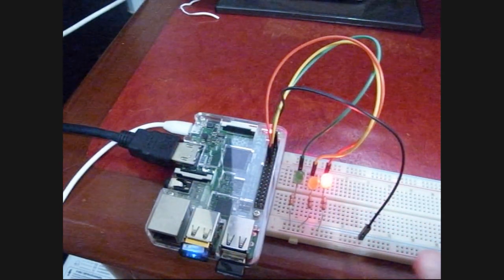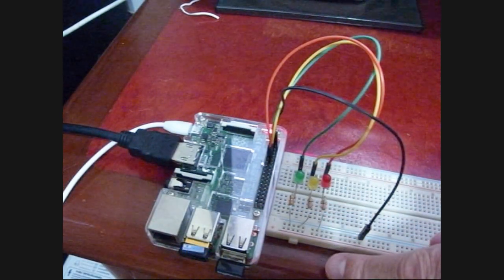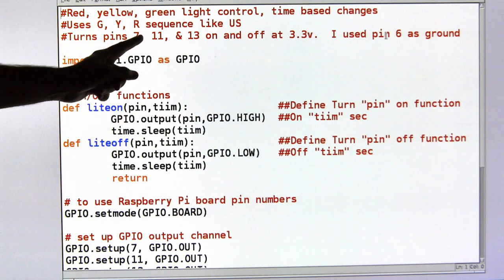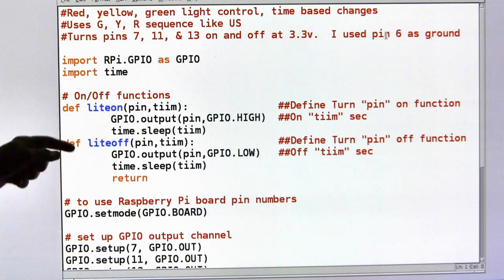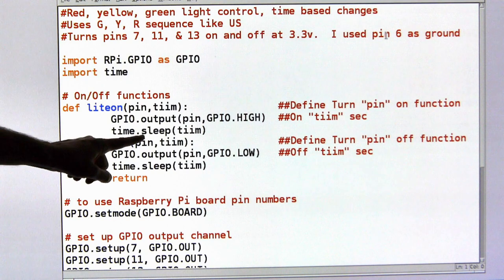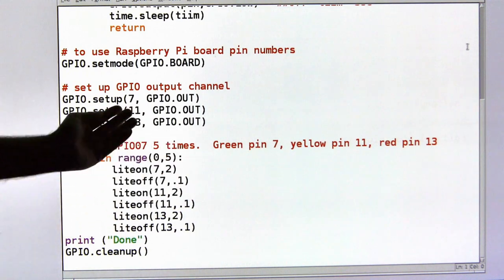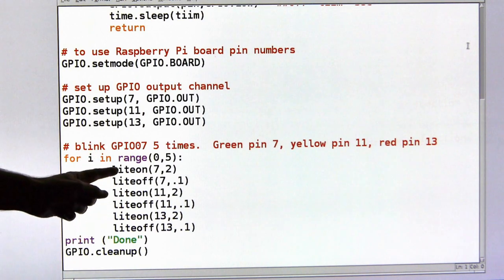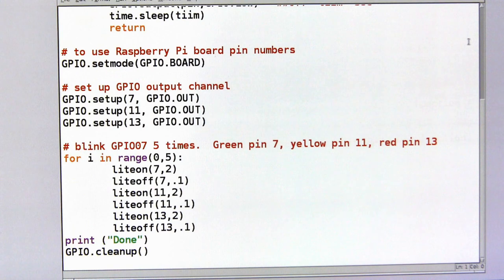RPi 02 - Raspberry Pi Traffic Light - Experiment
Project is a timed stoplight controller using green, yellow and red LEDs.  It's a good intro into controlling (turning on / off) multiple devices.

MATERIALS
- Raspberry Pi
- 3 LEDs (green, yellow, red)
- Breadboard
- 4 Jumpers
- 3 Resistors (we used 330 ohm.  Orange, orange, brown)

WARNING: Warning: mis-wiring or mis-programming your Pi or miswiring of accessories can ruin the Pi and accessories.
Information/drawings offered as is.   Use at your own risk.   If you don't know, learn first.

Re-edit